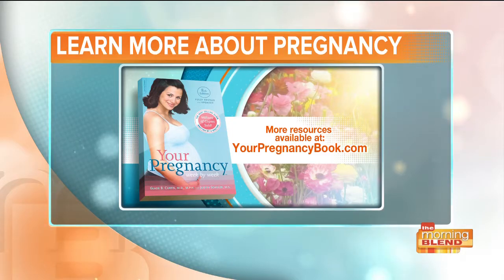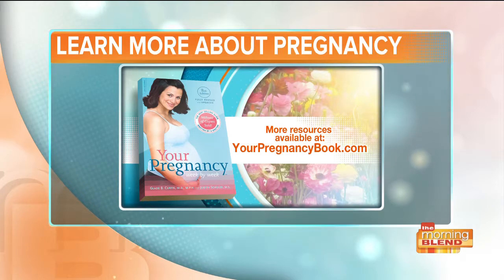Can't put my shoes on due to pregnancy swelling, Help!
Some women who are pregnant may find they can't even put their shoes on due to swelling. Pregnancy expert Judith Schuler talks about how many woman experience swelling during pregnancy, why it happens, is there any help in reducing it and is there any cause for concern.